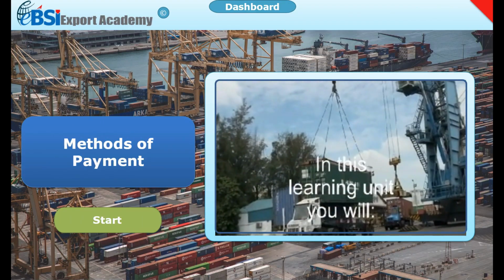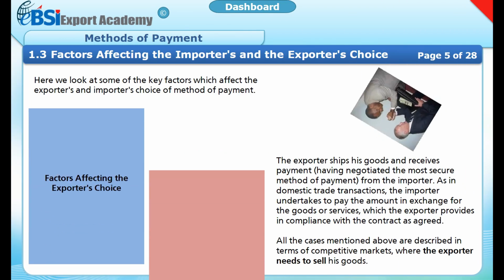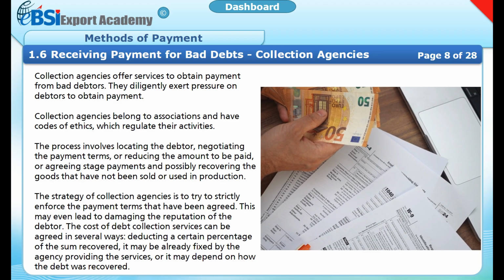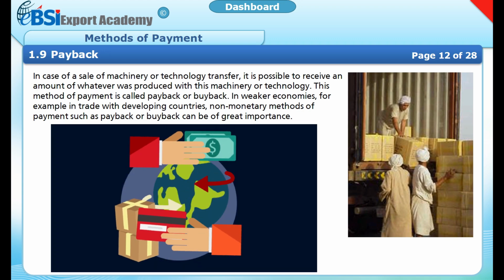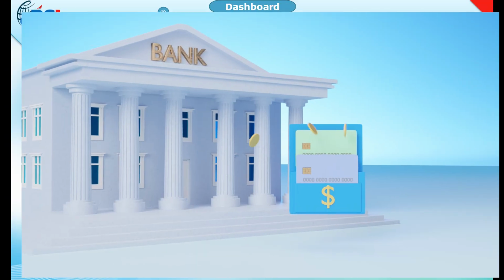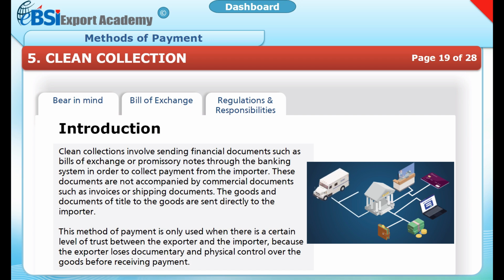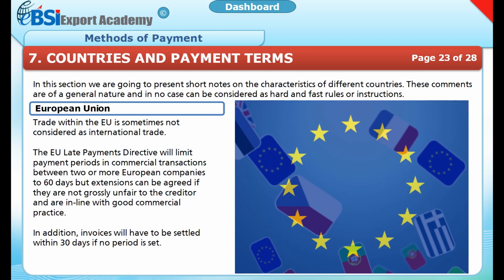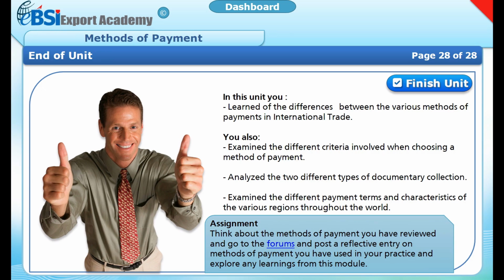Advance Payment or Letter of Credit? The Ultimate Trade Finance Decision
💸 How do importers and exporters really get paid?

Welcome to FIT-001: International Methods of Payment — the first lesson in our free video series on International Trade Finance.

In this foundational lesson, you'll discover:
✅ The main international payment methods used in global trade
✅ The risks and benefits of each method for buyers and sellers
✅ When to use Advance Payment, Open Account, Documentary Collection, or Letter of Credit
✅ How to reduce risk through secure payment instruments

Whether you're new to trade finance or looking to strengthen your expertise, this video gives you the core knowledge you need to trade with confidence across borders.

Enroll in the full International Trade Finance online programme and gain:

🏆 Recognised Certification
📚 Downloadable study materials and bonus content
✅ Online quizzes to test your understanding
💬 Private discussion forums and tutor guidance

I am passionate about educating the world!  Please consider buying me a coffee if you can´t buy a course or the full program... every cent I earn here is reinvested in new courses.  I just have a vocation to share my knowledge and improve the lives of those I touch in my journey through life.  Your donations help me make more and more of my content available to those who can´t afford to buy the full courses.
Thanks for helping me in my mission!  My link is

Who we are:
Integrated Learning Solutions Ltd. and The electronic Business School of Ireland (eBSI) provide specialist International Trade and Trade Finance Training to individuals of all levels of expertise, SMEs to Large Corporates, Government agencies and International Trade Development Agencies around the world. We are a provider of ONLINE trade finance training for a number of multilateral development banks and work closely with some national committees of the International Chamber of Commerce.

Key Deliverables:
Are you a Trade Finance Practitioner?
You will gain an internationally recognised certificate in Trade Finance that will assist you in preparation and recertification under the CDCS and CITF exams of the Institute of Financial Services.

Are you an active Exporter?
You can gain access to a structured learning program which will provide you not only with a broad range of knowledge and skills, but also the international network of alumni contacts with which to grow your business.

Are you head of a Trade Finance Department?
Get a custom solution to training your staff and/or clients with our team of highly experienced elearning developers and subject matter experts, or achieve economies of scale by enrolling a group onto our standard programs.

Are you a Trade/Export Promotion Organisation?
We can deliver a structured e-learning solution which is cost effective and provides a scaffolded approach to learning export operations with a particular relevance to the unique needs of SME's.

Are you a Multinational or banking institution? We can provide the infrastructure and content to allow you to deploy a corporate in-house online academy for staff numbers from 100 to over 3000 users.

Are you a Job-seeker?
Our professional qualifications are tailored to meet the needs of industry - not academia so you will be sure that your training with us will be relevant and applicable to your future job.